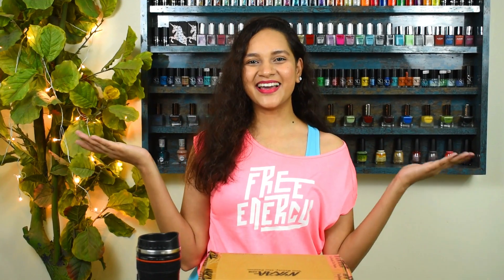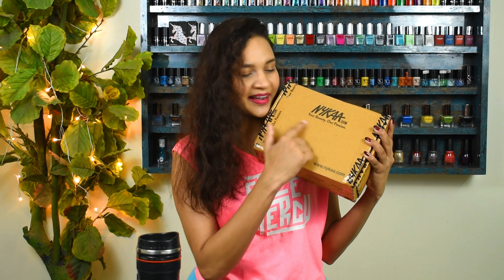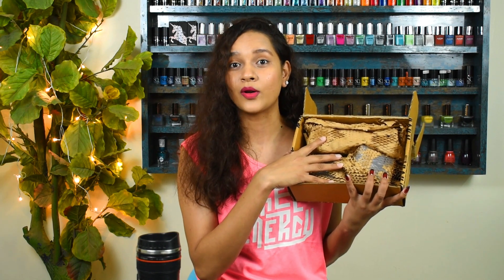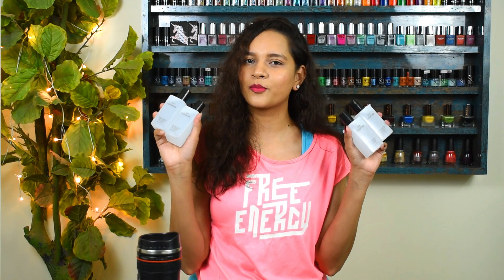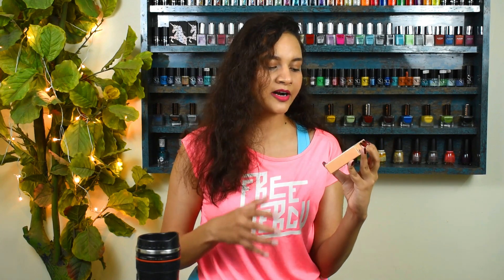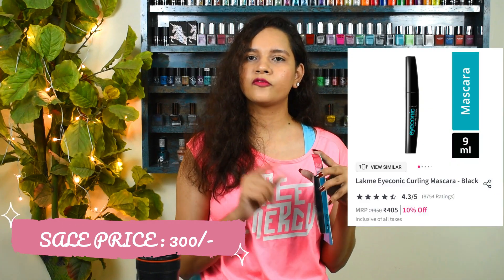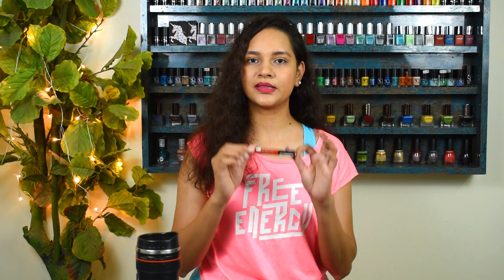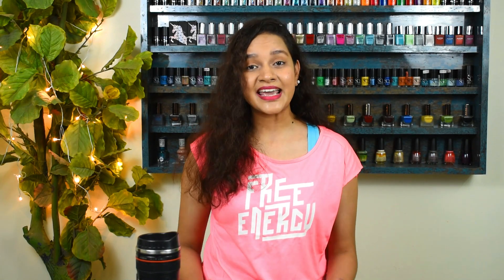Mini Nykaa HOT PINK Sale Haul 2021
Hi Guys,

Have you heard about Nykaa's HOT PINK sale?
Well I did and I got a few products during the sale at great discounts!
Wanna know all about it. go checkout the video!